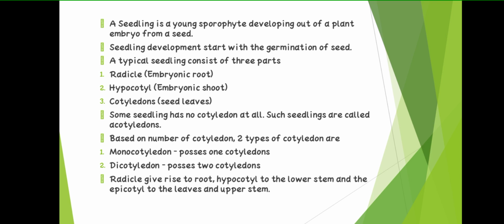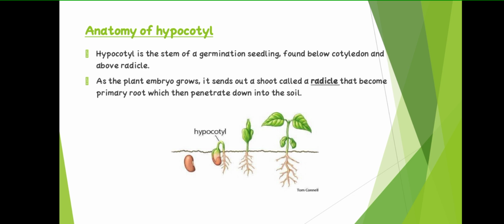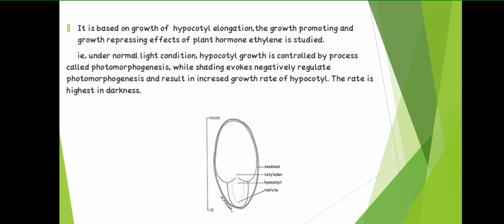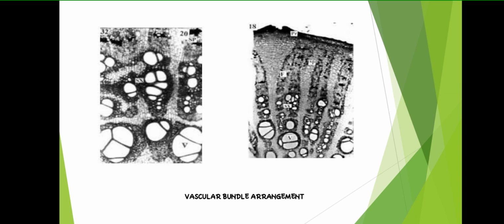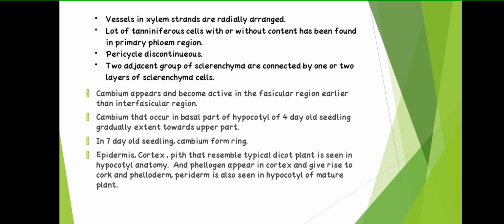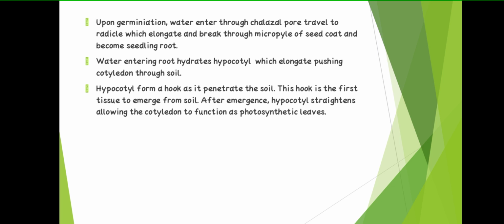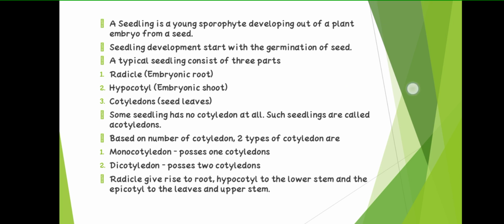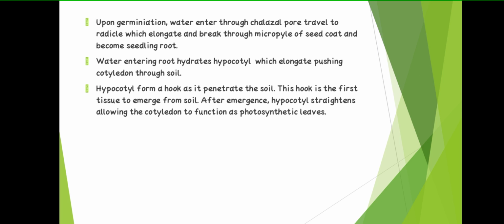Anatomy of Hypocotyl